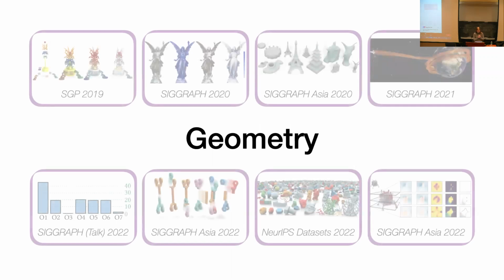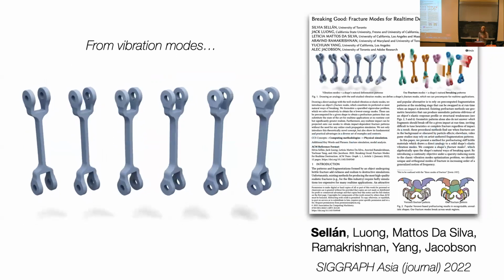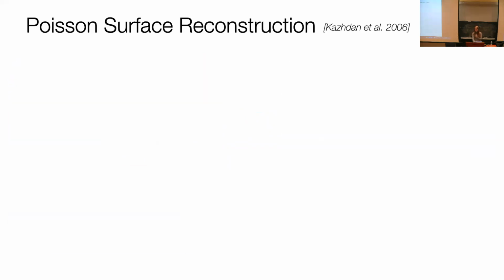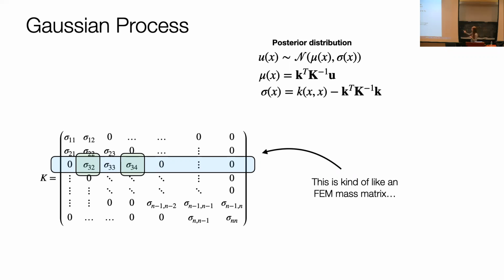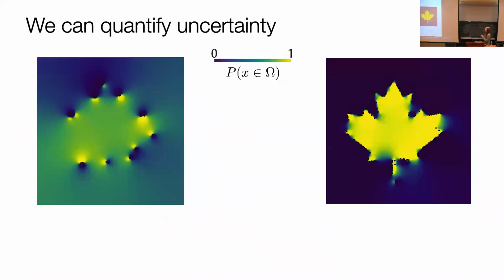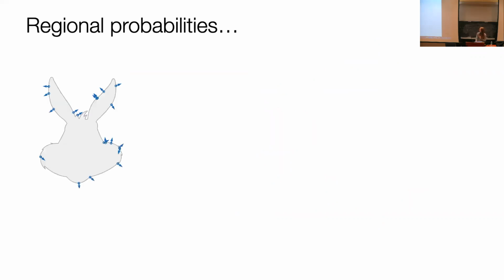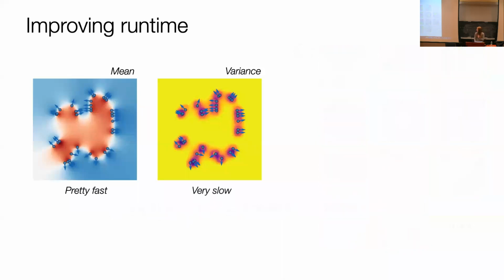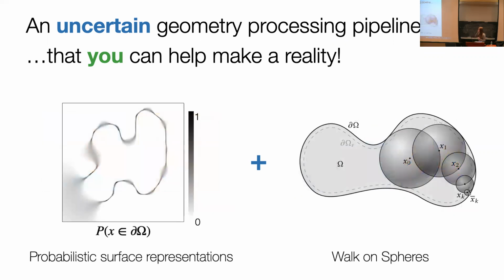Uncertain Surface Reconstruction – Silvia Sellán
Computer Science Seminar Series

“Uncertain Surface Reconstruction”
Silvia Sellán, University of Toronto

We propose a method to introduce uncertainty to the surface reconstruction problem. Specifically, we introduce a statistical extension of the classic Poisson Surface Reconstruction algorithm for recovering shapes from 3D point clouds. Instead of outputting an implicit function, we represent the reconstructed shape as a modified Gaussian process, which allows us to conduct statistical queries (e.g., the likelihood of a point in space being on the surface or inside a solid). We show that this perspective improves PSR's integration into the online scanning process, broadens its application realm, and opens the door to other lines of research, such as applying task-specific priors.

Silvia Sellán is a fourth-year computer science PhD student at the University of Toronto. She is advised by Alec Jacobson and working in computer graphics and geometry processing. She is a Vanier Doctoral Scholar, an Adobe Research Fellow, and the winner of the 2021 University of Toronto Arts & Science Dean’s Doctoral Excellence Scholarship. Sellán has interned twice at Adobe Research and twice at the Fields Institute of Mathematics. She is also a founder and organizer of the Toronto Geometry Colloquium and a member of the ACM Community Group for Women in Computer Graphics. Sellán is currently looking to survey potential future postdoctoral and faculty positions starting in the fall of 2024.